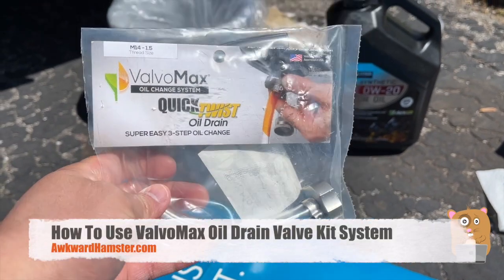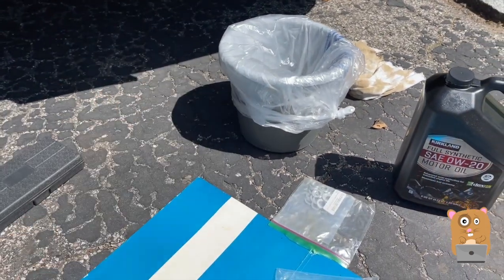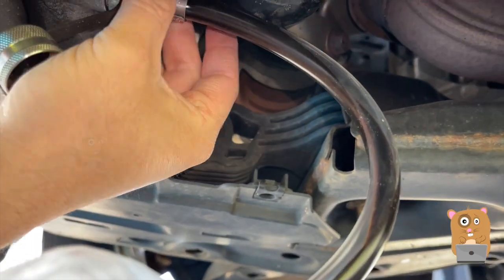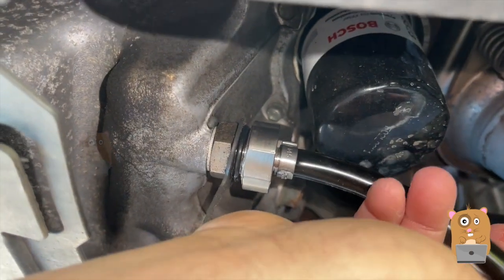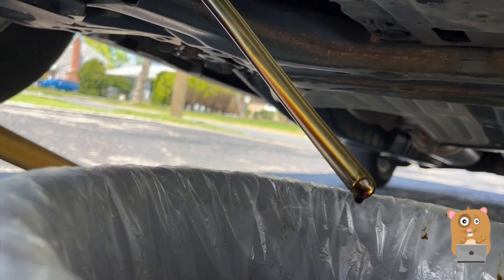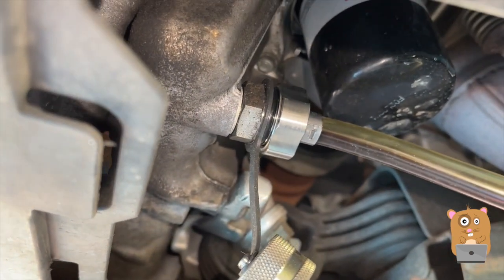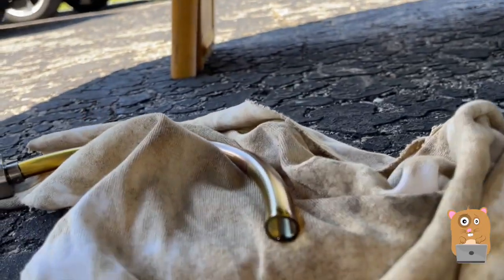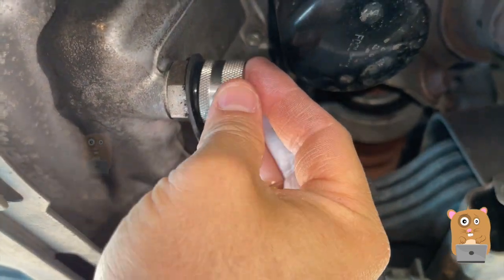How To Use ValvoMax Oil Drain Valve Kit System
Clean way to change car engine motor oil with ValvoMax adapter kit

NO TOOLS, NO MESS, FAST DRAIN. Quit searching for that misplaced socket or ratchet. Eliminate stripped oil pans. No more mopping up messes. Drain oil in 10 minutes or less with the Quick Twist Oil Valve from ValvoMax. Follow an EASY 3-step process: remove cap, insert drain tool, watch the oil drain! It's so easy, anyone could do it.
100% STAINLESS CONSTRUCTION. Constructed of ROCK SOLID 304 Stainless Steel, the valve is sure to outlast any vehicle. Includes a STEEL CAP with a rubber seal inside for added protection against leaks. Nothing comes close to the durability offered. Material you can TRUST!
WAVE SPRING TECHNOLOGY. SAVE TIME with FAST oil changes. By using a proprietary wave spring, the oil is able to travel quickly! Use a ValvoMax Drain Bag (sold separately) for added convenience of disposal. Get back to doing what matters most.
DRAIN OIL WITH EASE. Includes EZ Drain Tool with ergonomic hand grip for easy oil changing. The actuator pushes upward on a steel ball to release the flow of oil. Oil drains through the attached tube into your container! A simple twist of the wrist begins oil flowing. Drain oil HOT for faster changes.
ONE-TIME INSTALLATION. Install it once and forget about it. Discover the EASE of simpler oil changes and make messes a thing of the past. Prevent spills, eliminate injuries, promote sustainability, controlled sampling, lower cost, reduce time, and more!

ValvoMax Stainless Oil Drain Valve, No Tools, No Mess, Fast Drain, Stainless Drain Hose Attachment
Honda CR-V, Acura, Chevy, Ford, Tesla, Dodge, VW, BMW, Mercedes, Audi, Lexus